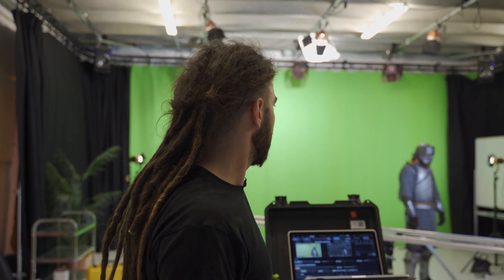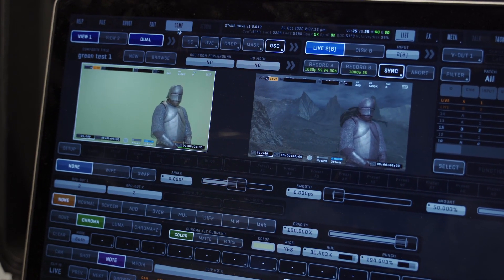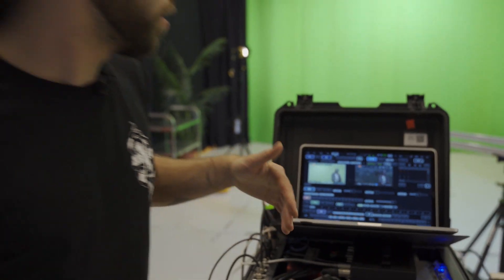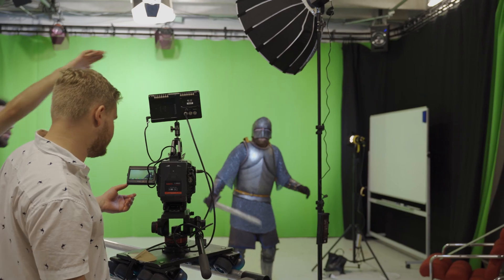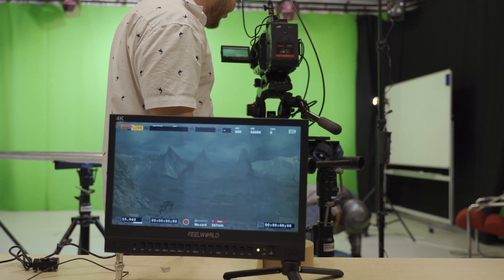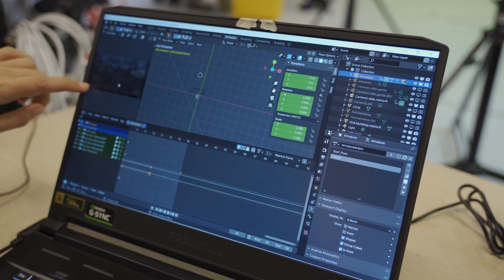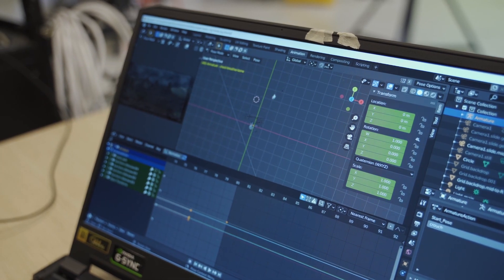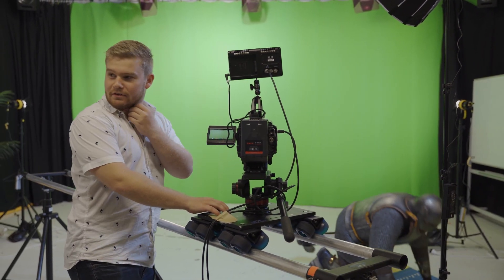Jakub Live Compositing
A first exercise aiming to have the live feed from the camera mix with the live feed of a 3D program.
Using blender, Qtake and Ursa mini pro.

Thanks to Imagezone for the Qtake rig and SAE Parnell for the studio space.